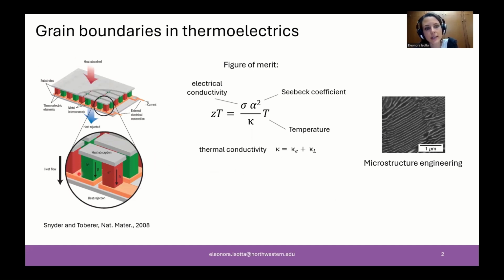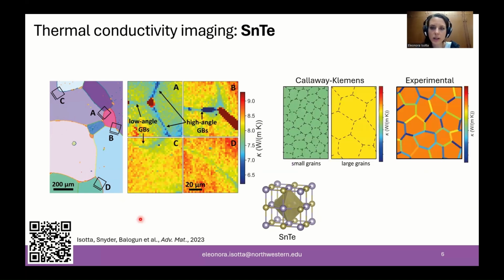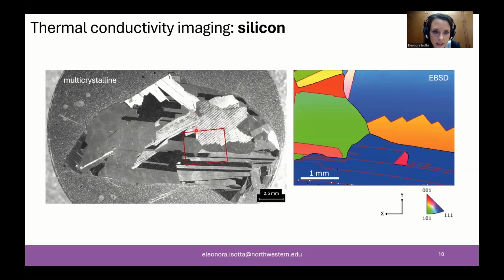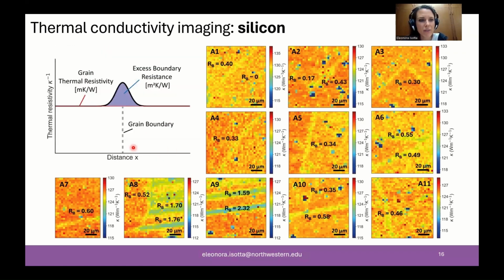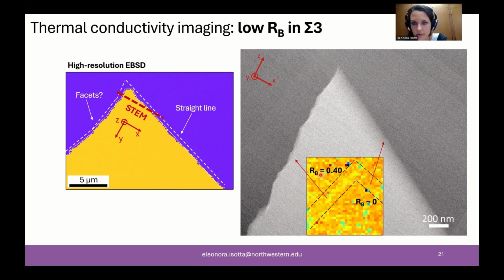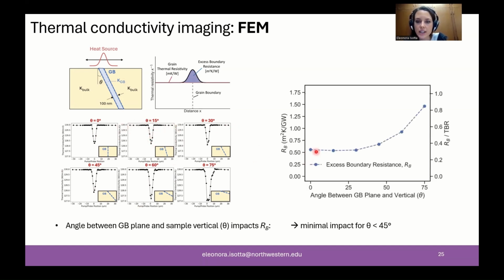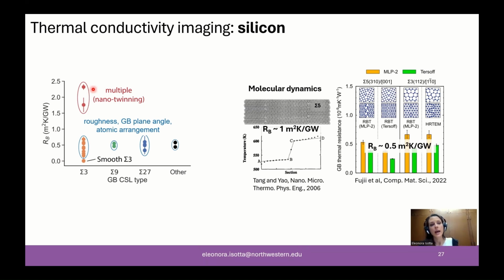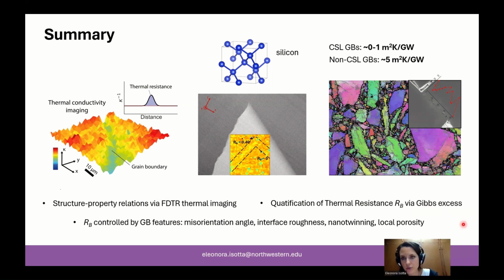Heat Transport at Silicon Grain Boundaries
Heat Transport at Silicon Grain Boundaries. Advanced Functional Materials, July 2024, 2405413.

Presentation by Eleonora Isotta - postdoctoral scholar at Northwestern University, Department of Materials Science and Engineering.